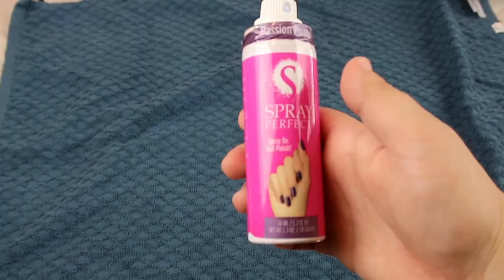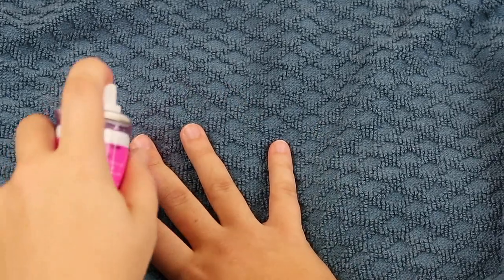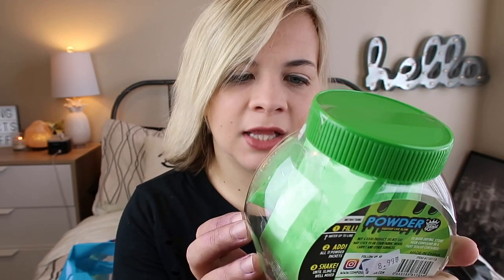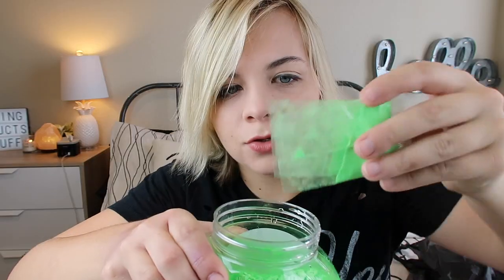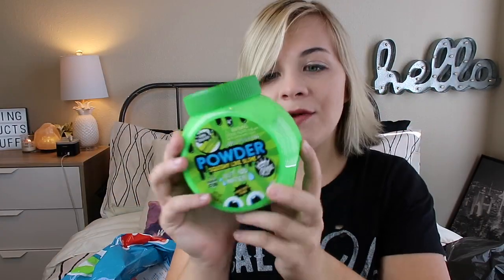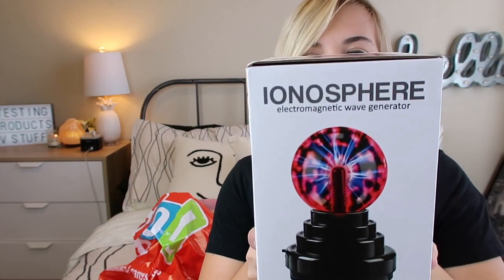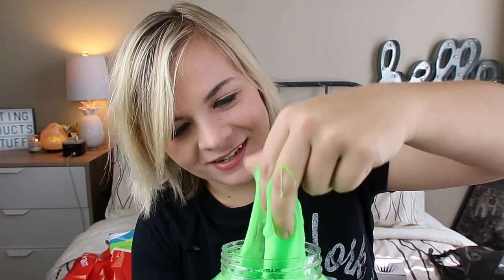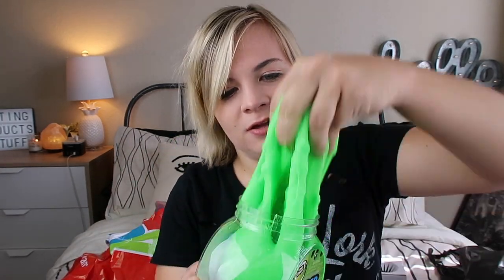AS SEEN ON TV TOY REVIEW! Product Testing!! // SoCassie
I grabbed some fun toys from the store and tested them out to see if they were cool!!

Don't Forget To Turn On Post Notifications For My Videos!!

Want To Send a Package Or Letter?! ►
174 West Lincoln Ave. #324

I love making videos and sharing them with you! I hope you enjoyed this video and don't forget to smile and spread some love today! I love you ❤️